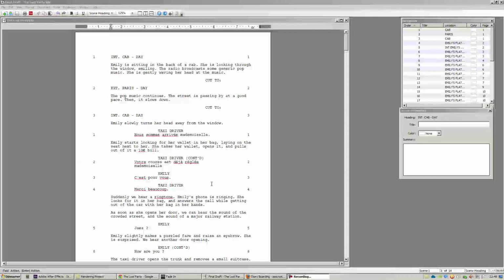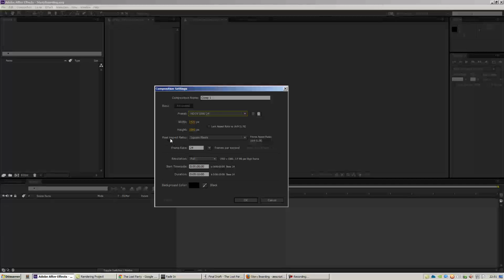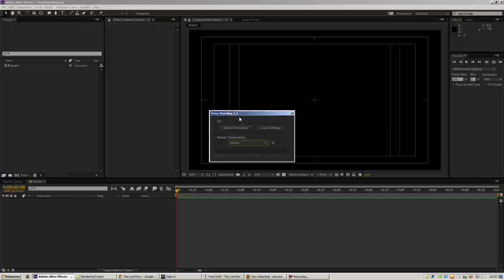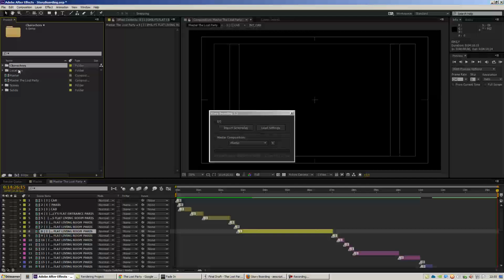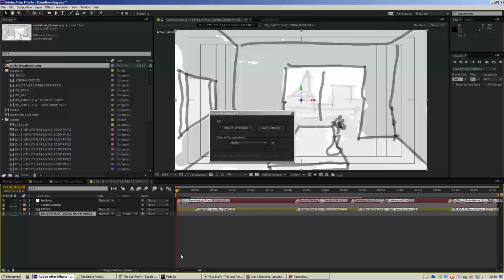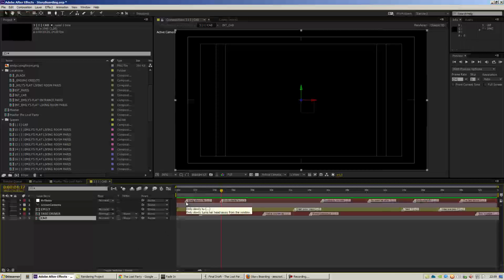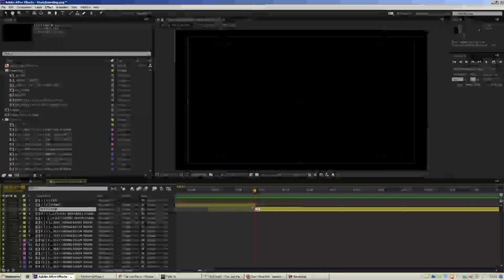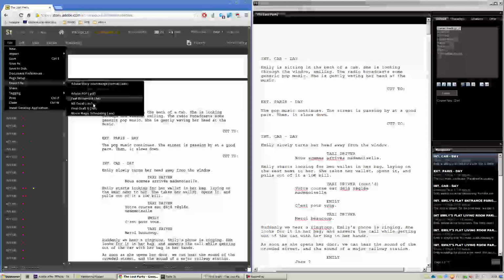Tutorial: Import Final Draft screenplays into Adobe After Effects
In this quick tutorial we'll see how to import a Final Draft screenplay inside an After Effects project to create a rought cut using the Story Boarding script.

Near the end of the tutorial, we'll see how to export to Final Draft format screenplays written in Fade In Pro and Adobe Story.